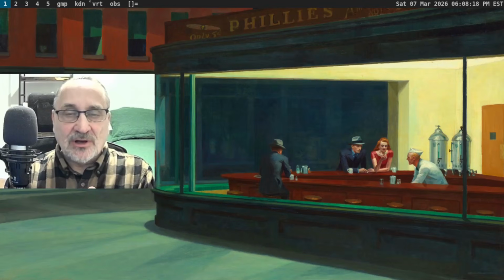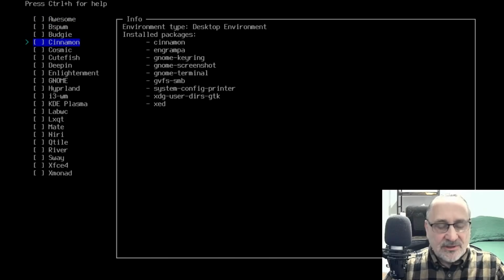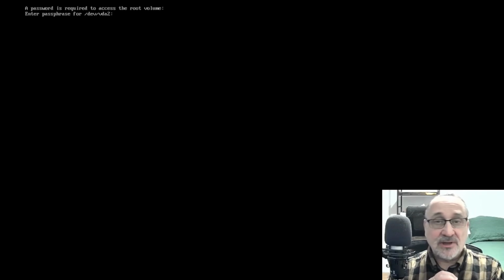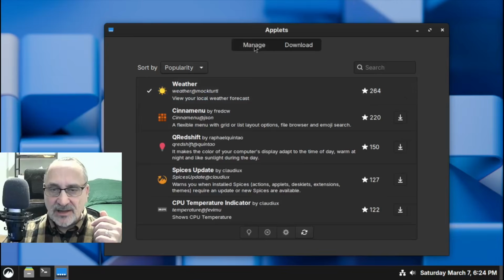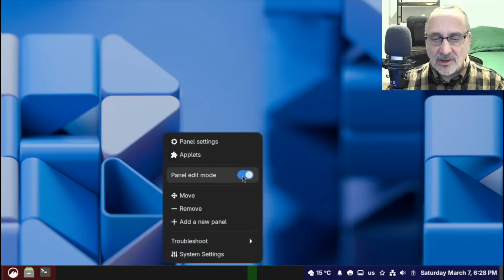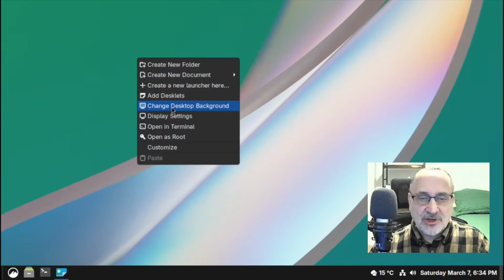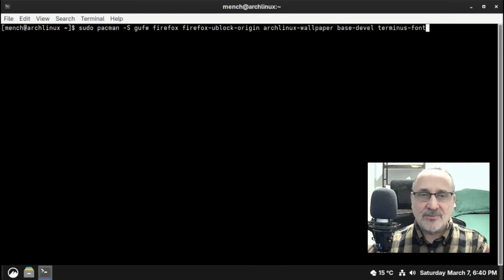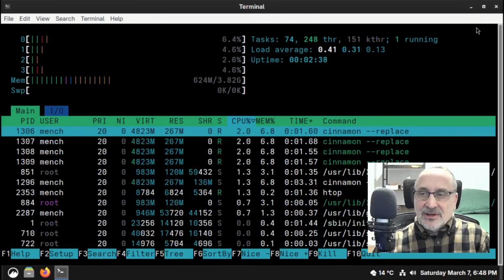Arch Install Like Mint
Install of Arch Linux like Linux Mint
Timestamps:
00:00  Intro
00:30  Installtion
04:28  Reboot to New System
05:18  Configure Desktop
06:50  Weather App
08:24  Classic Start Menu
10:52  Install Apps
11:46  Wallpapers
13:01  Firefox
13:46  Apps Installed on One Line
14:21  Make Encryption Font Large
16:17  Htop
16:37  Wrap-Up